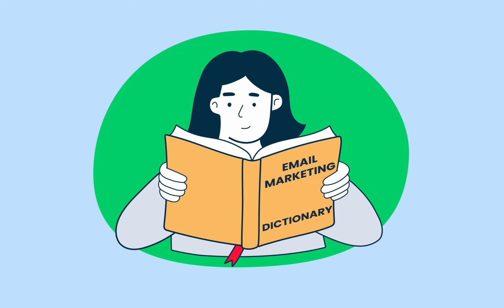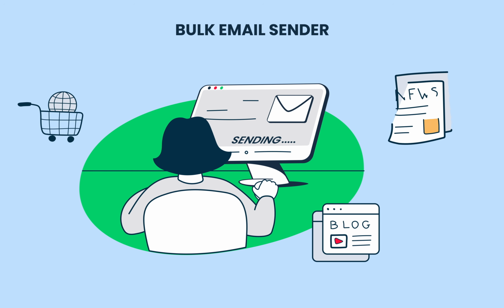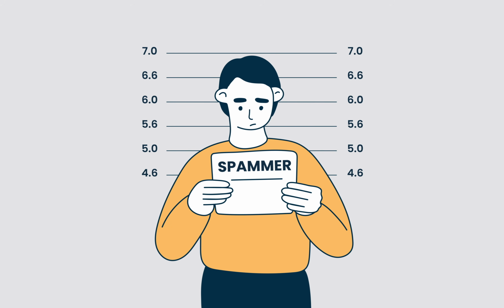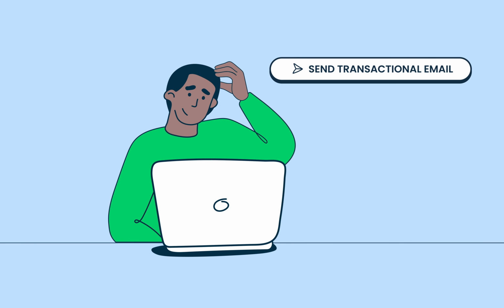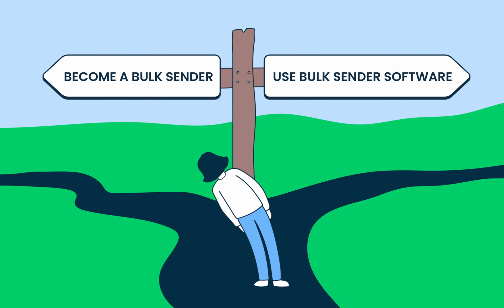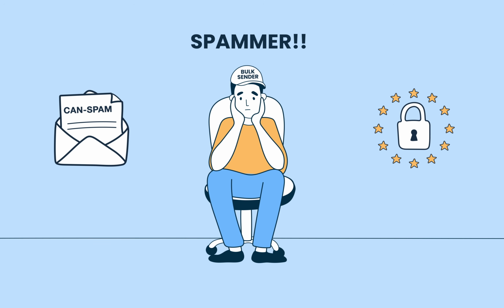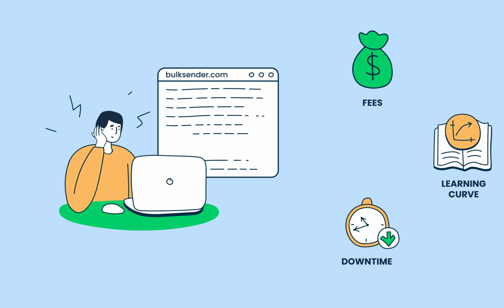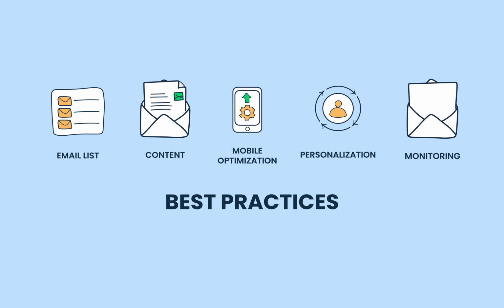Bulk Email Sender Explained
In this bulk email sender free Mailtrap tutorial, we teach all you need to know to achieve the best bulk email sender results. From how Google defines this type of sender to what requirements you'll need to follow, this tutorial covers everything in detail.

00:00 - Intro
00:28 - What is a bulk email sender
00:51 - What are bulk email sender tools
01:10 - Avoiding the spam folder as a bulk sender
01:50 - The difference between bulk and transactional emails
02:24 - How to become a bulk email sender

📝 For more information on bulk email sending, visit Mailtrap Blog:
🔗  Everything You Need to Know About Bulk Email
🔗  Gmail and Yahoo Email Sender Requirements Update: What’s Changed?